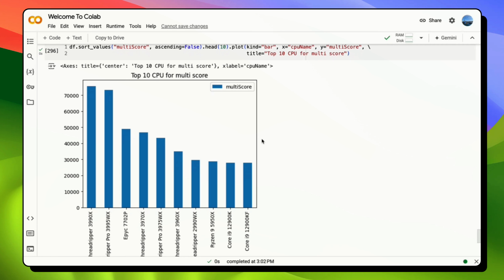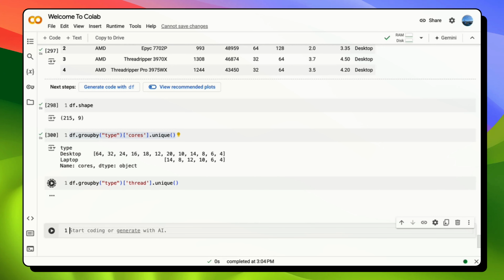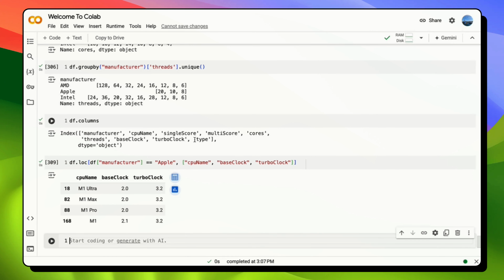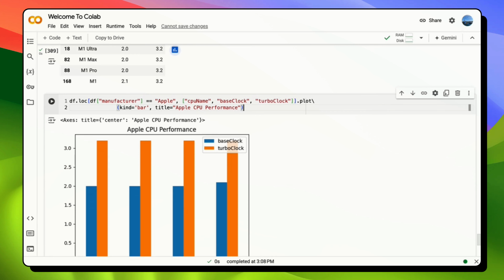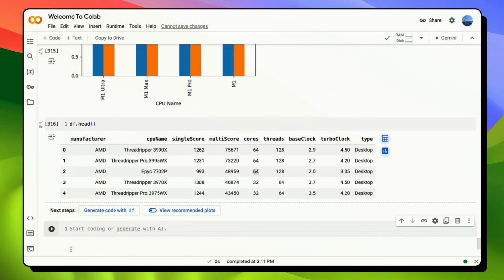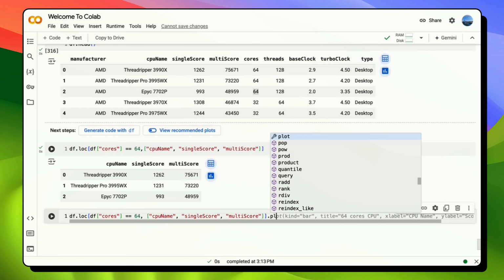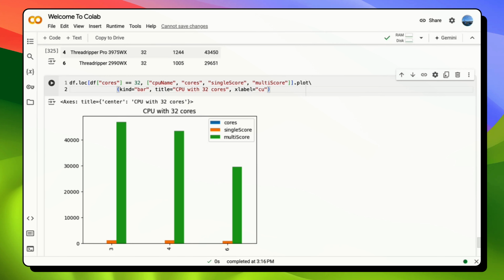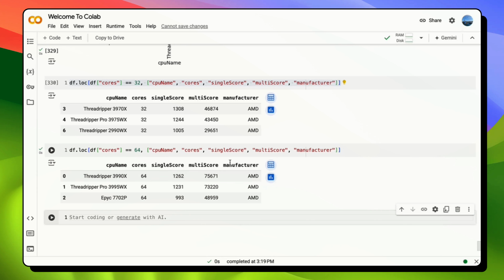Analyzing CPU Performance Data with Python and Pandas | 4-Part Series | Part-2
Welcome to the 4-part series on CPU performance analysis using Python, pandas, and Google Colab!